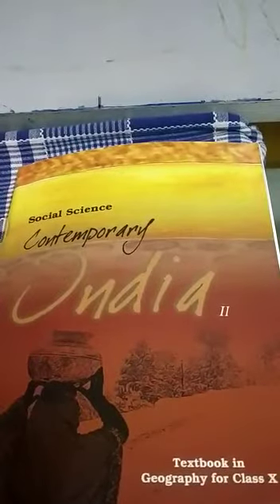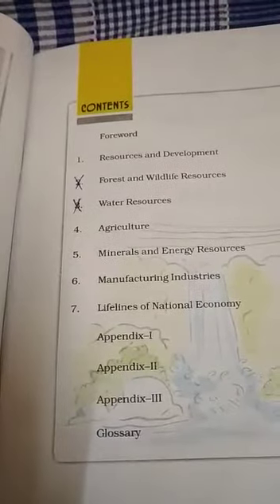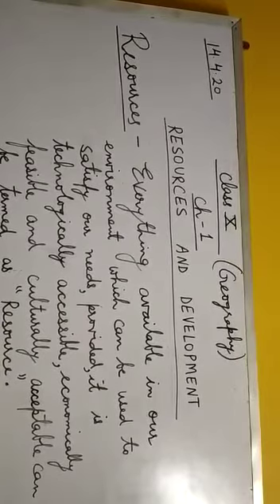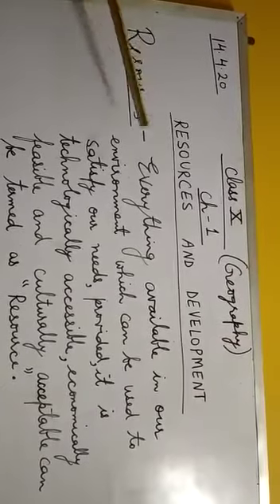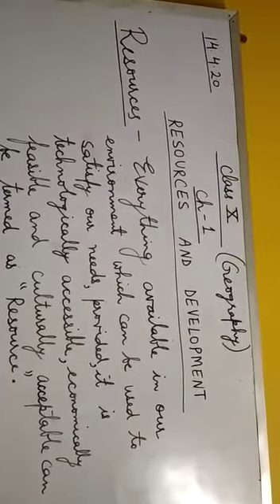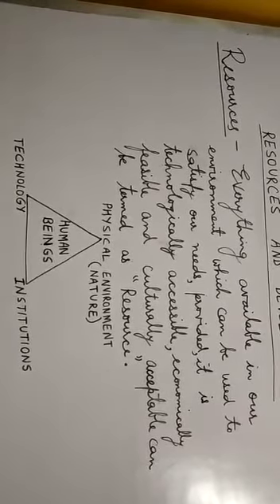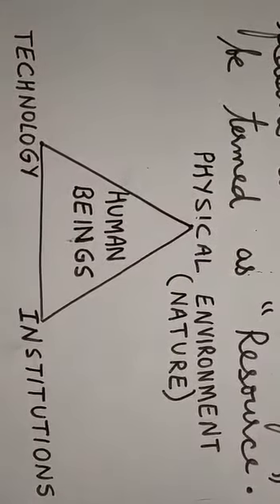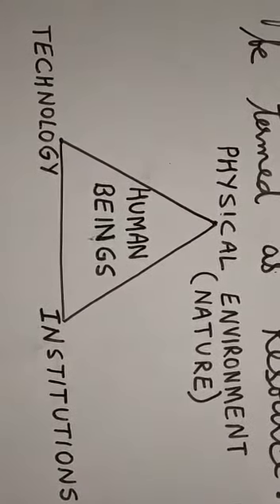Class10 Geography Resource and Development Part 01